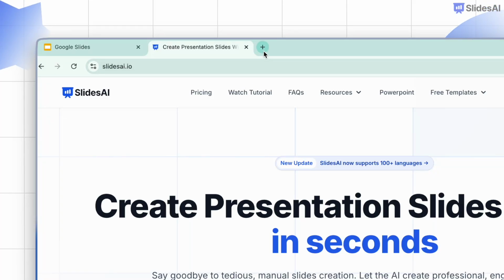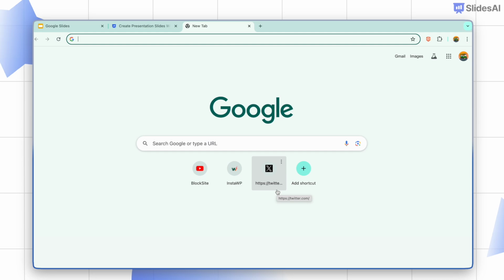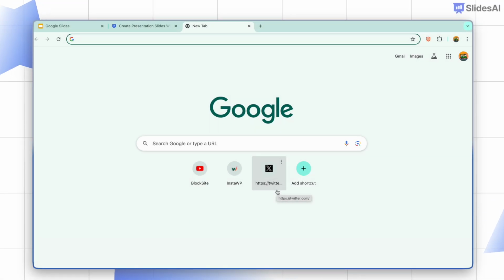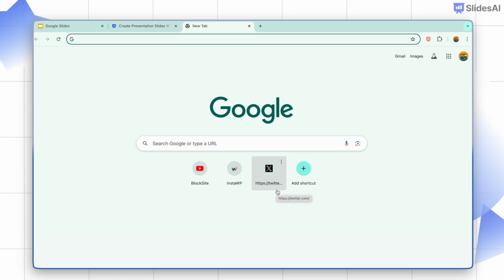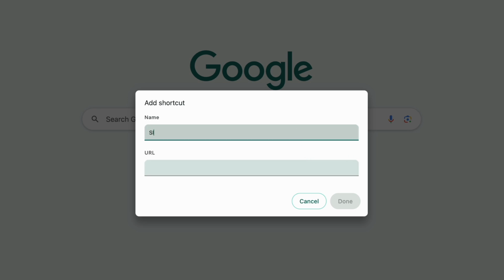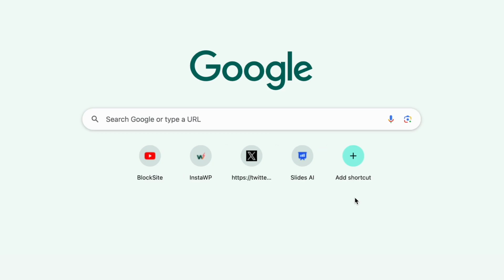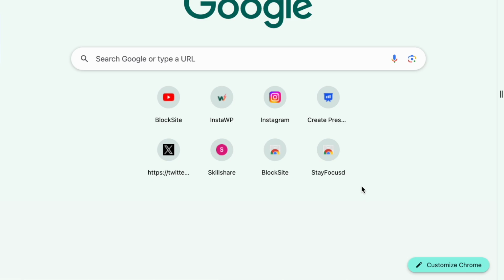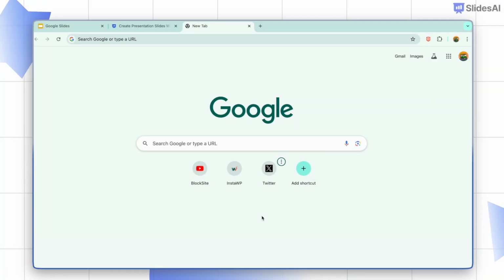How to Create Shortcuts in Google Chrome (Quick & Easy!)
Tired of typing out long URLs or searching through bookmarks? This tutorial shows you how to create shortcuts in Google Chrome for lightning-fast access to your favorite websites!

Add shortcuts directly to your Chrome New Tab page for easy access.
Customize your New Tab page with your most-used sites.